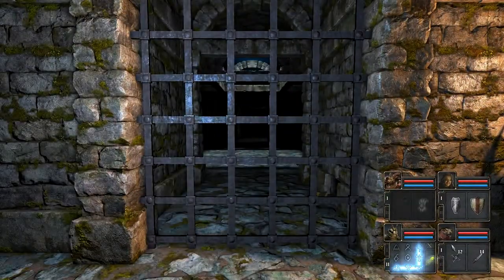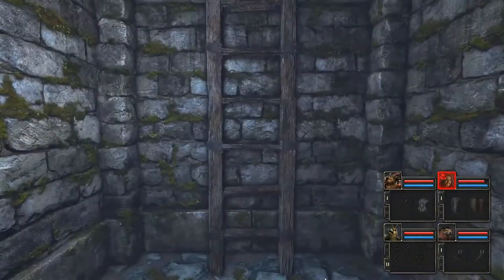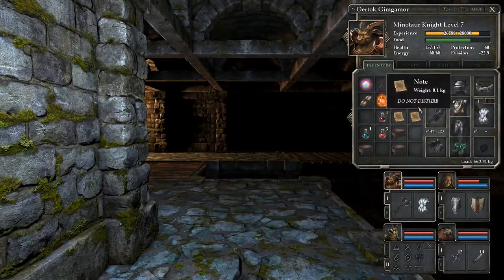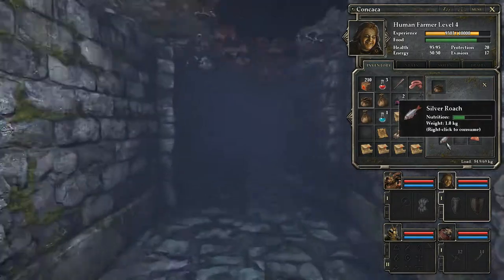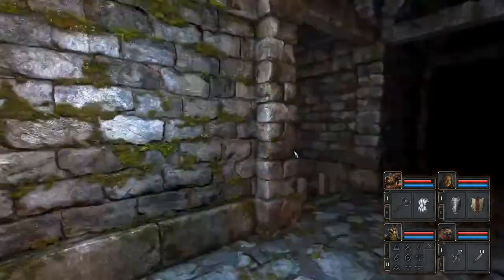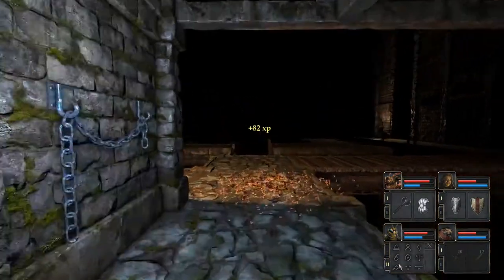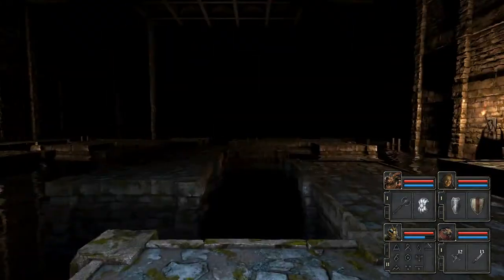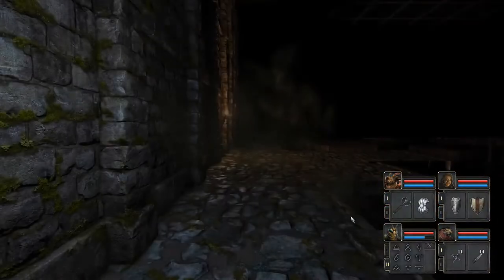Legend of Grimrock 2 Episode 22: Fishing in sewers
There are fish in the sewers... Well it is a secret area. Also I deal with some fishpeople. Basic stuff.